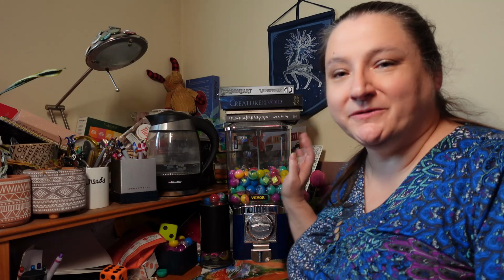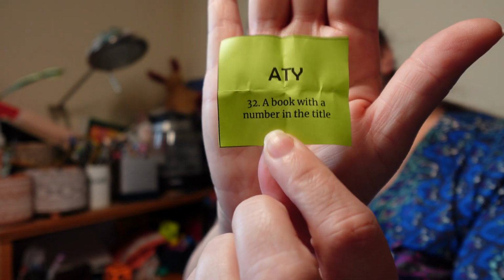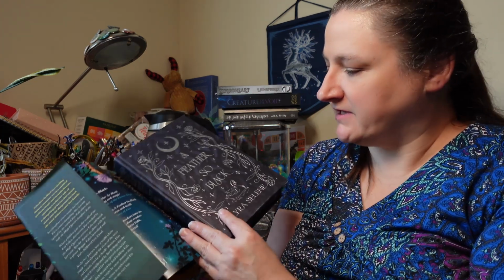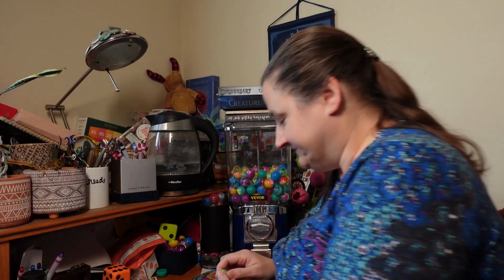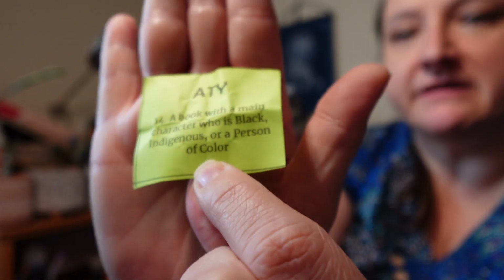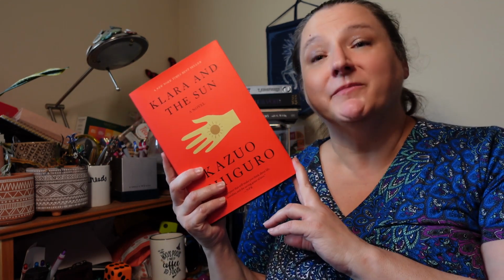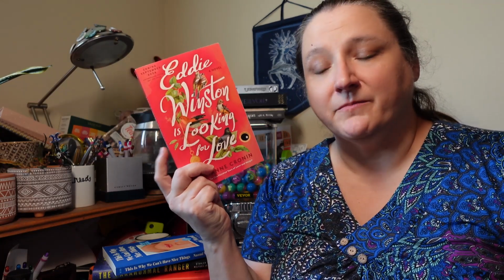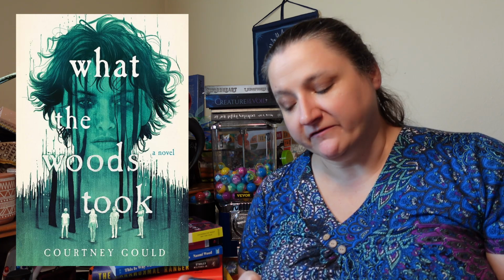My Promptball TBR game is back for November!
With my furry assistant, Promptball Kylee, I am back to talk about my reading plans for November. Promptball also has a new rule, with potential punishments to spice things up a bit! I'm also giving some insights into upcoming video plans and other reading, including the upcoming final The Final Book Support Group readathon for the year!

People & Things Mentioned:

The Final Book Support Group